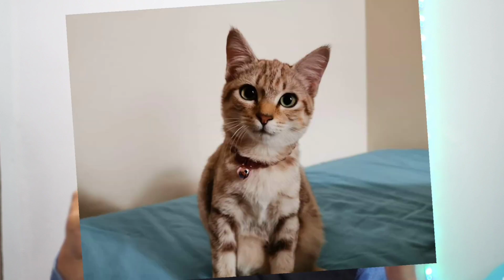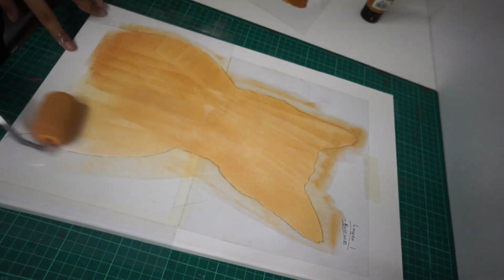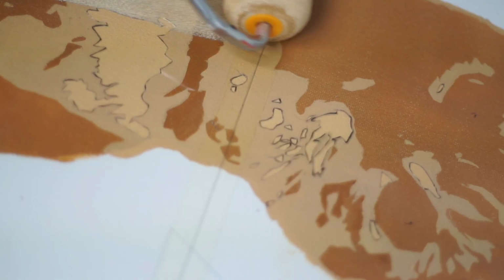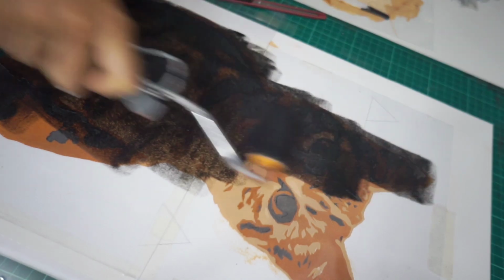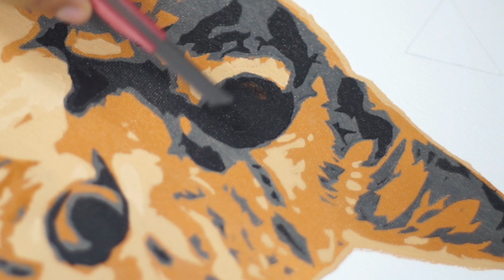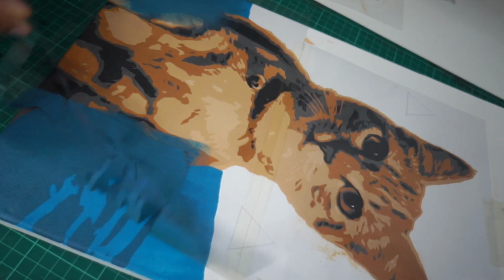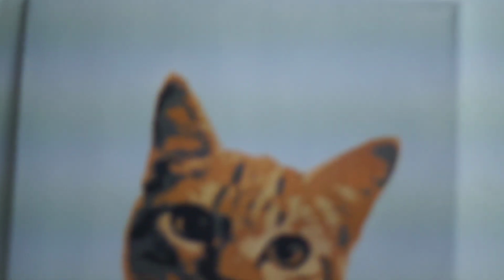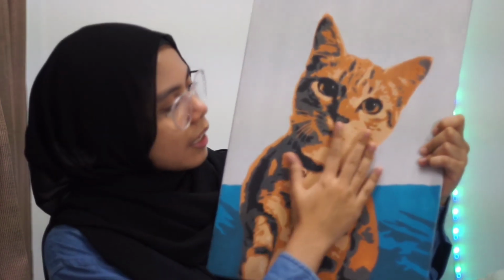My First Animal Painting?! // Mir Amelyn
What's up people! Today I made my first painting of an animal for a commission :) Hope you guys enjoy watching the process 🙆‍♀✨

1) Pancakes - Jef
2) Views - @iksonofficial